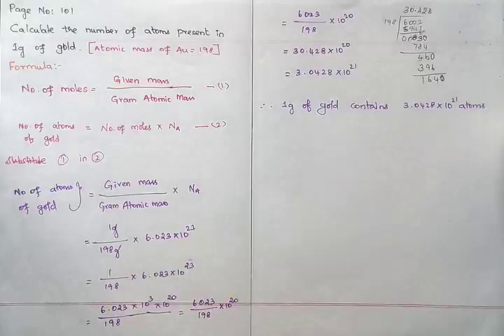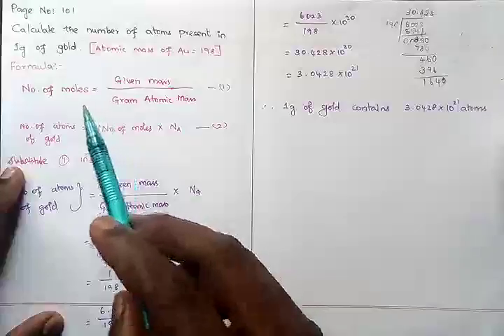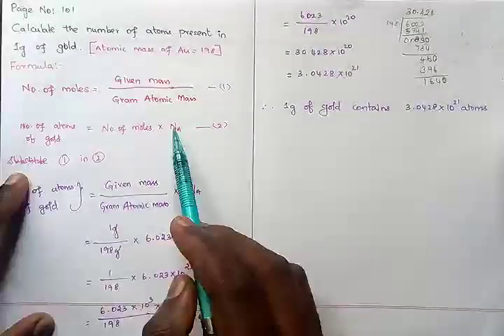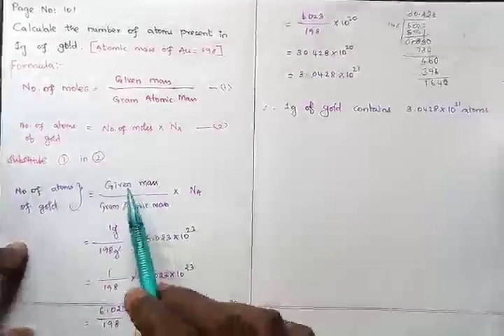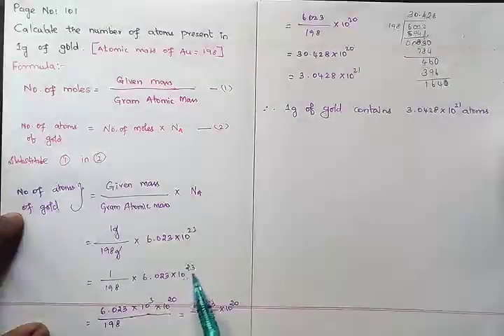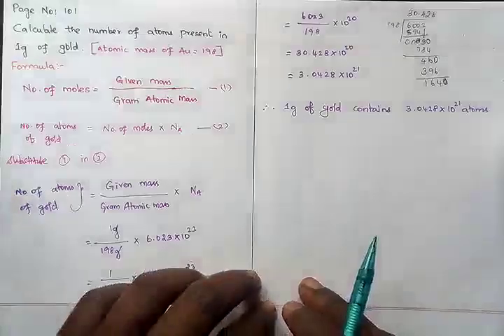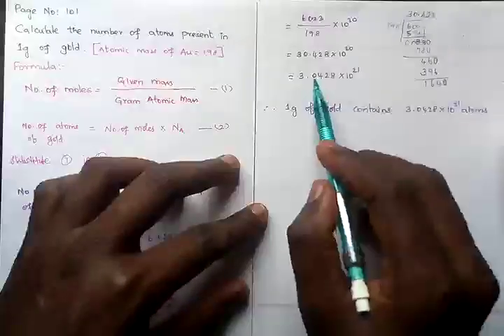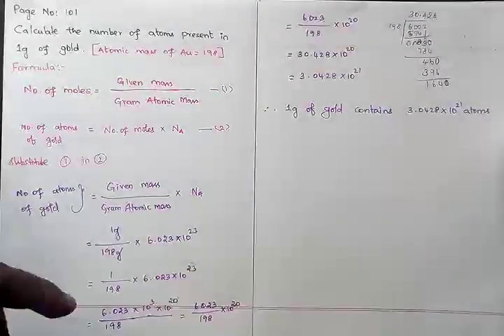How many atoms are there in 1g of gold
How To Convert Grams to Atoms - QUITE EASY WAY!
This video explains the conversion process of grams to atoms which is useful in solving problems.